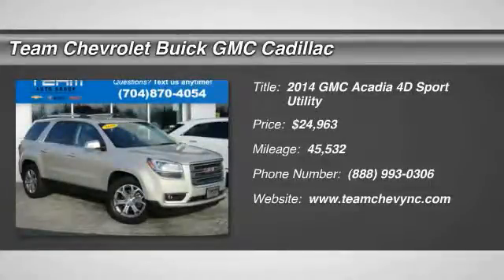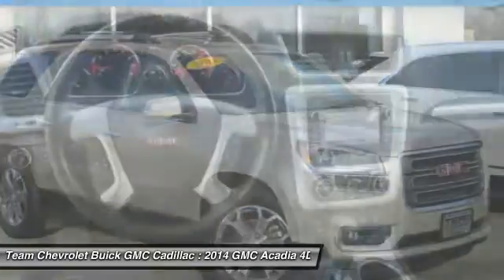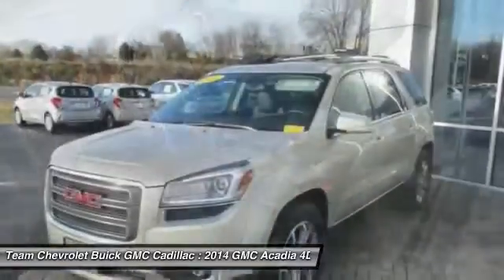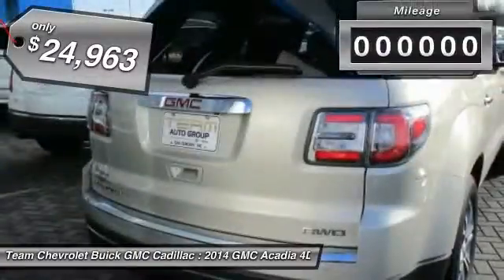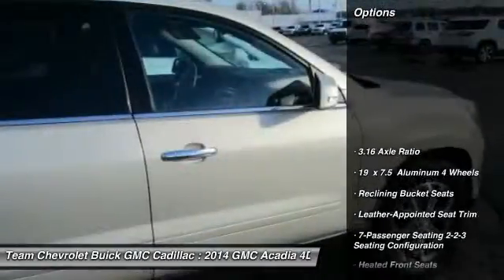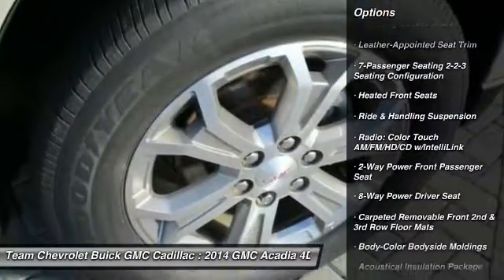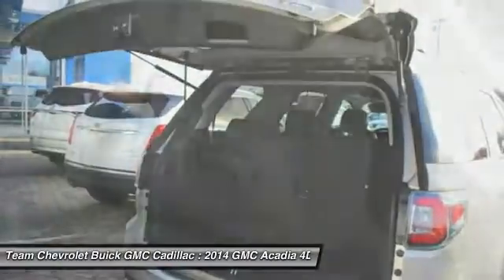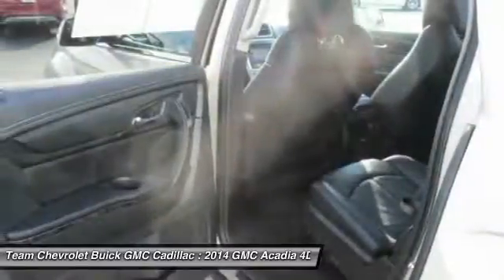2014 GMC Acadia Salisbury NC P5854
2014 GMC Acadia SLT-1

404 Jake Alexander Blvd South

AWD. This Vehicle includes the following Packages and Options: Acoustical Insulation Package, AWD, 10 Speaker Bose Audio System, 19 x 7.5 Aluminum (4) Wheels, 2-Way Power Front Passenger Seat, 3.16 Axle Ratio, 3rd row seats: split-bench, 4-Wheel Disc Brakes, 7-Passenger Seating (2-2-3 Seating Configuration), 8-Way Power Driver Seat, ABS brakes, Air Conditioning, Auto-dimming Rear-View mirror, Automatic temperature control, Body-Color Bodyside Moldings, Body-Color Heated Power-Adjustable Outside Mirrors, Bodyside moldings, Bose Premium 10-Speaker Audio System, Brake assist, Bumpers: body-color, Carpeted Removable Front 2nd & 3rd Row Floor Mats, CD player, Compass, Delay-off headlights, Driver door bin, Driver vanity mirror, Dual Downturn Tailpipe Exhaust, Dual front impact airbags, Dual front side impact airbags, Electronic Stability Control, Emergency communication system, Four wheel independent suspension, Front anti-roll bar, Front Bucket Seats, Front Center Armrest w/Storage, Front dual zone A/C, Front fog lights, Front reading lights, Fully automatic headlights, Garage door transmitter, Heated / Cooled Front Seats, Heated door mirrors, Heated Front Seats, Illuminated entry, Inside Rear-View Auto-Dimming Mirror, Integral Spotter Blind-Zone Mirrors, Leather Shift Knob, Leather-Appointed Seat Trim, Leather-Wrapped Steering Wheel, Low Tire Pressure Warning, MP3 decoder, Occupant sensing airbag, Outside temperature display, Overhead airbag, Overhead console, Panic alarm, Passenger door bin, Passenger vanity mirror, Power door mirrors, Power driver seat, Power passenger seat, Power Rear Liftgate, Power steering, Power windows, Power Windows w/Driver Express-Down, Radio data system, Radio: Color Touch AM/FM/HD/CD w/IntelliLink, Rear air conditioning, Rear anti-roll bar, Rear audio controls, Rear Audio System Controls, Rear Parking Sensors, Rear reading lights, Rear window defroster, Rear window wiper, Reclining Bucket Seats, Remote Keyless Entry, Remote Vehicle Start, Ride & Handling Suspension, Roof rack: rails only, Security system, SiriusXM, SiriusXM Satellite Radio, Speed control, Speed-sensing steering, Spoiler, Steering Wheel Mounted Audio Controls, Steering Wheel Mounted Audio Controls, Tachometer, Telescoping steering wheel, Tilt & Telescopic Steering Column, Tilt steering wheel, Traction control, Trip computer, Tri-Zone Automatic Climate Control, Turn signal indicator mirrors, Universal Home Remote, Variable Effort Power Steering, Variably intermittent wipers, and Voltmeter. Call to check on the availability of this vehicle - Shop 24 hours a day - Home of the FREE CAR WASHES FOR LIFE - We ll buy your vehicle even if you don t buy ours. Price excludes tax, tag, title 97 electronic processing fee, 199 environmental protection, and 699 administrative fee. See dealer for details. Reviews: Compliant ride; massive cargo area; seating for up to eight passengers; top crash test scores. Source: Edmunds The 2014 GMC Acadia personifies a never say never attitude with its flexible, accommodating space and functionality. Featuring distinctive, bold lines, a confident stance, the Acadia comes with aluminum wheels and automatic on/off headlamps. Body color moldings keep a sleek uniform look. Additionally, there are roof-mounted luggage rails to make family outings as convenient as possible. The interior of the Acadia features attractive trim accents and a soft instrument panel wrap, as well as soothing ambient lighting accents. Additionally, there is underfloor storage behind the flat-folding third row. Rear Park Assist aids by providing audible warning sounds as the rear of the vehicle approaches an object. That, combined with a Rear Vision Camera, makes those complicated parking situations a breeze. A USB port allows you to connect a supported music device for your listening pleasure. All 2014 Acadia models now include two USB ports on the rear of the center